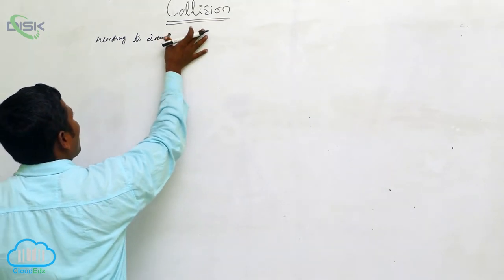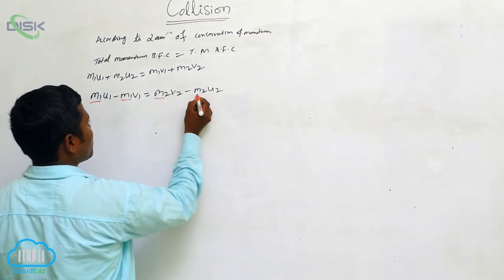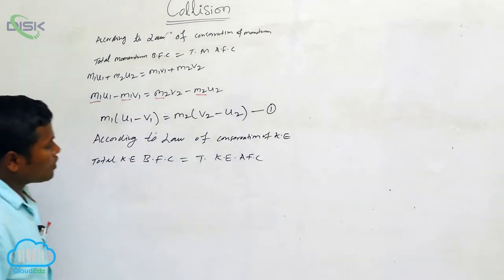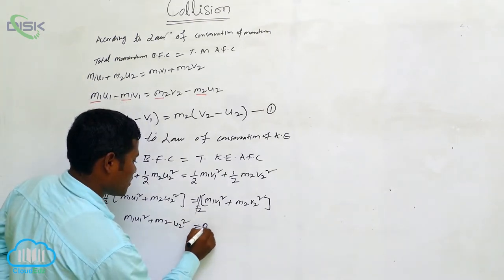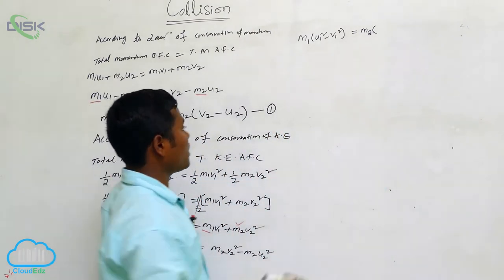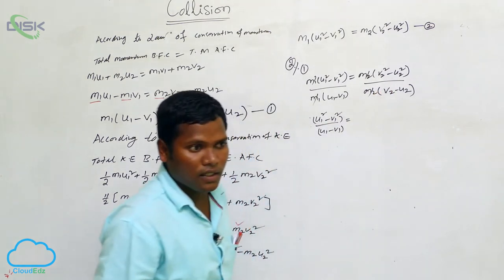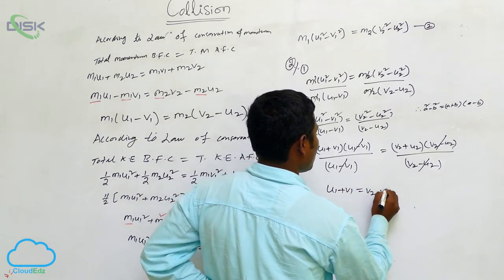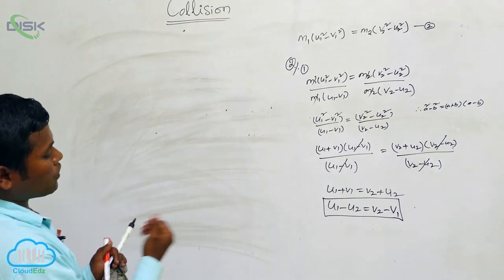Collisions || One dimension elastic collision 2 || Disk Telangana